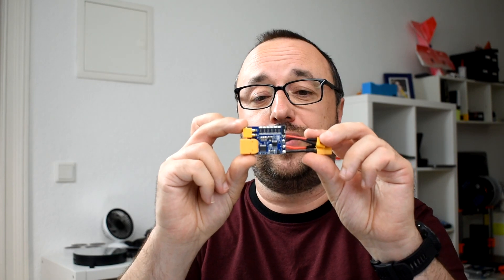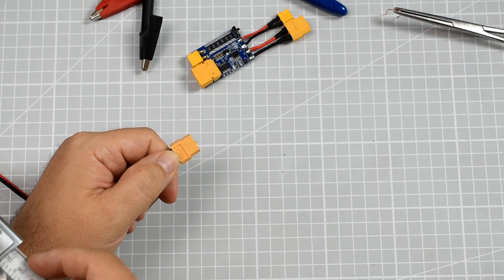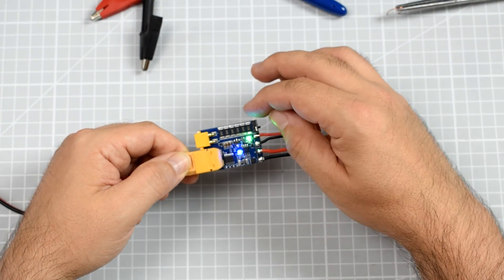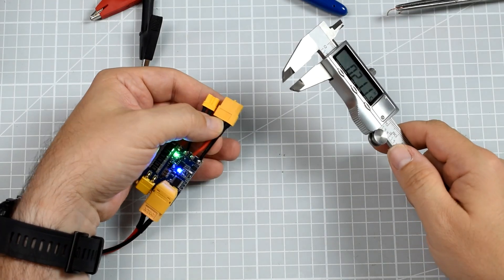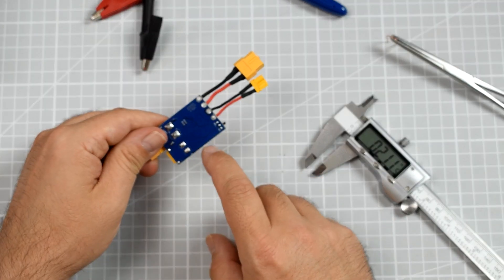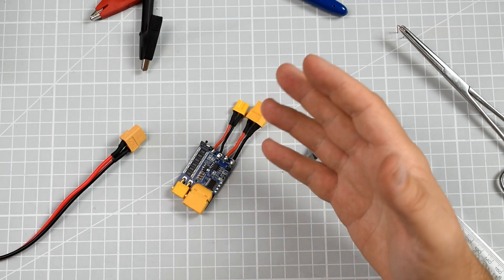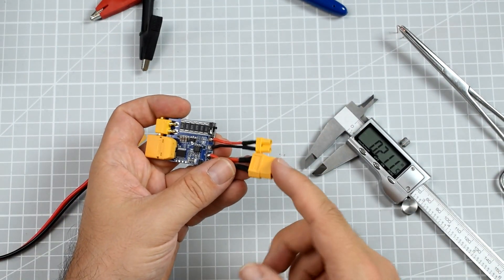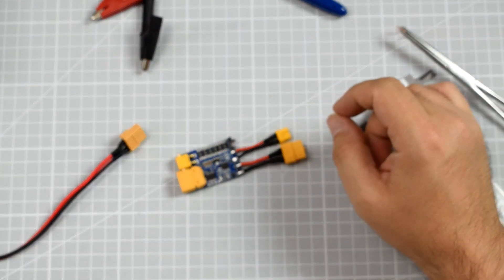ViFly Short Saver saves your drones!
When electronics release magic smoke, it's too late. ViFly Short Saver is probably the ultimate smoke stopping device. It's not a constant resistance that limits the max current, and it's not a relatively slow polyfuse that needs time to heat up and open. ViFly Short Saver is a fast switch that opens 2.5-3ms after too much current flow through it and stays open until restart.